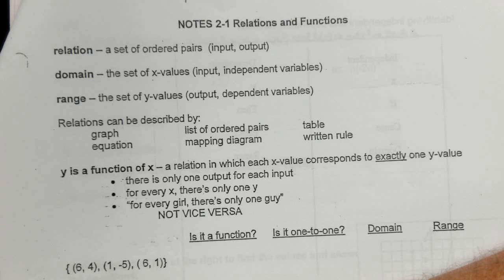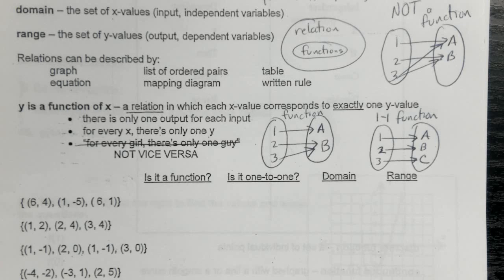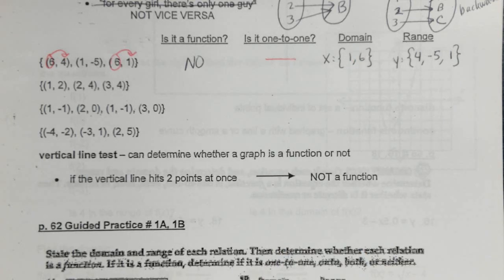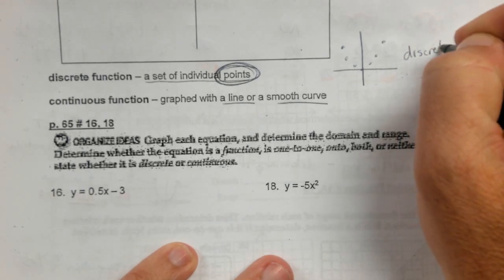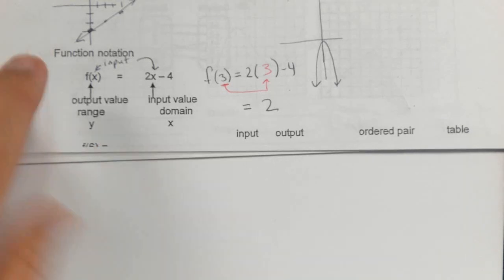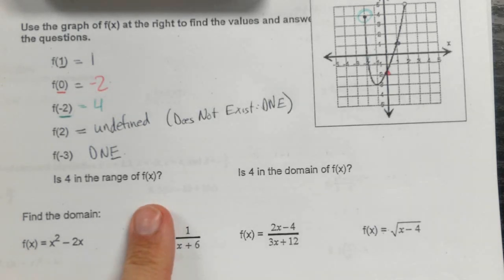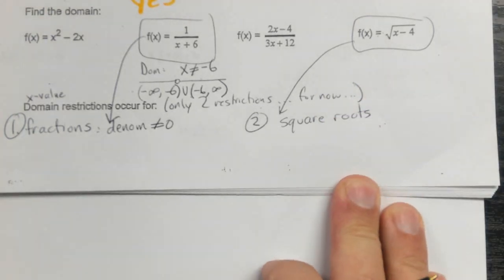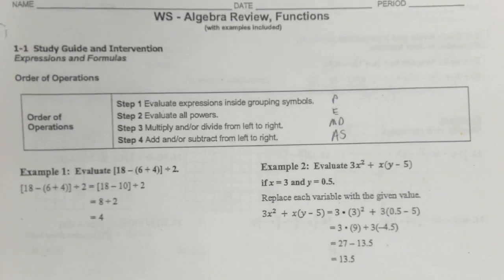Fri Aug8 Relations, Functions, etc